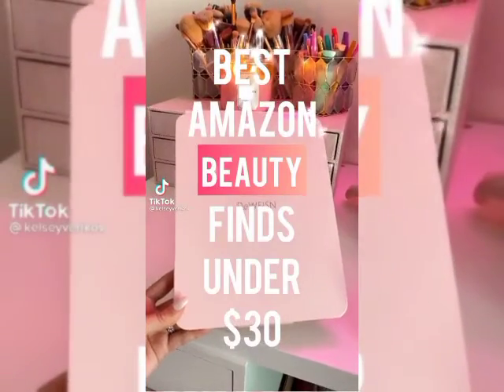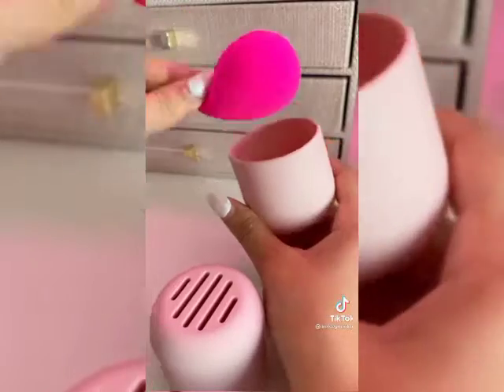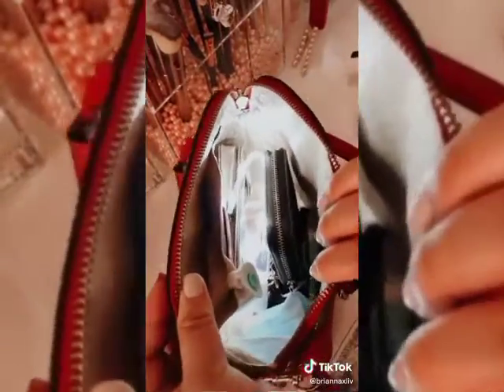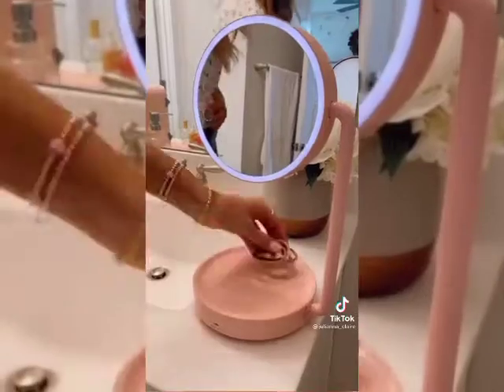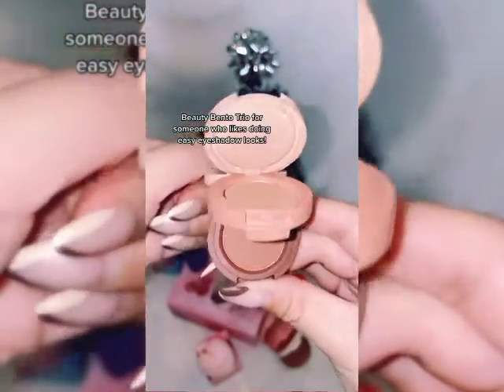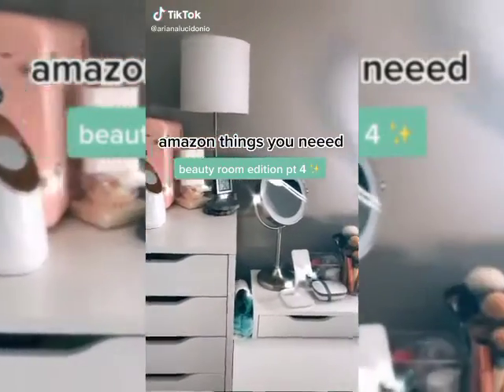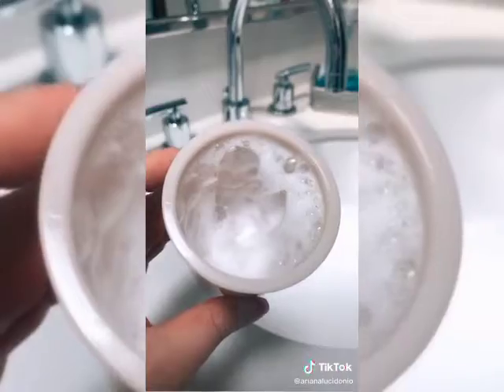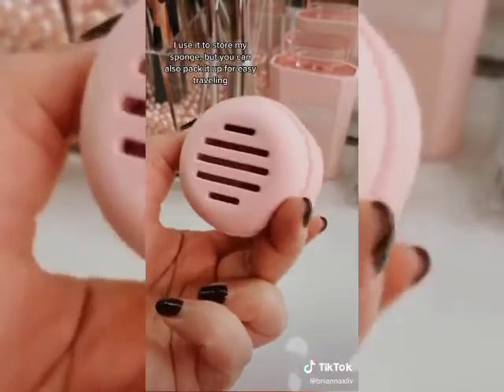Amazon Beauty Must Haves tiktok made me buy it | Tiktok compilation